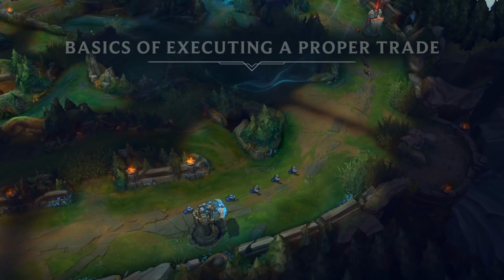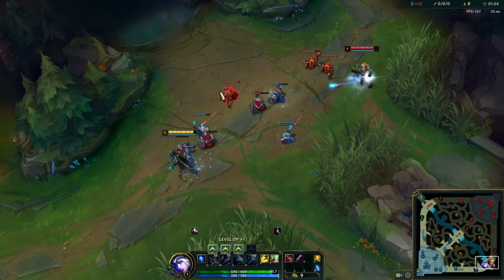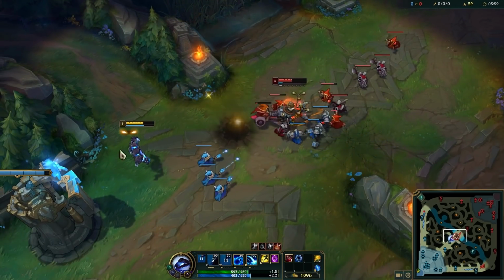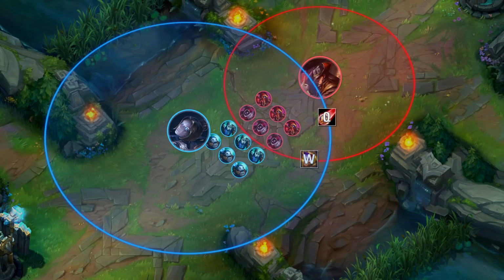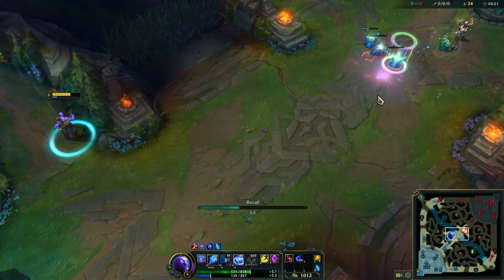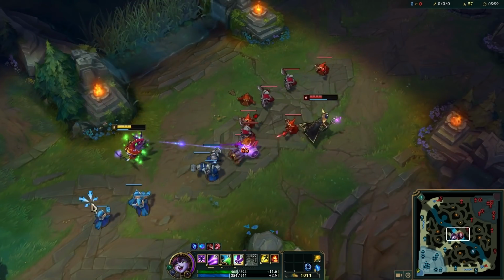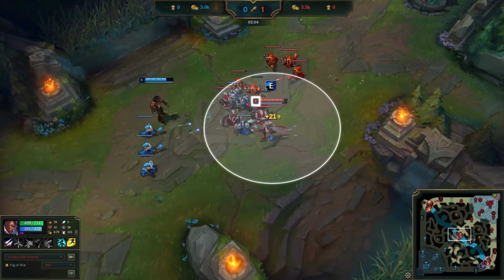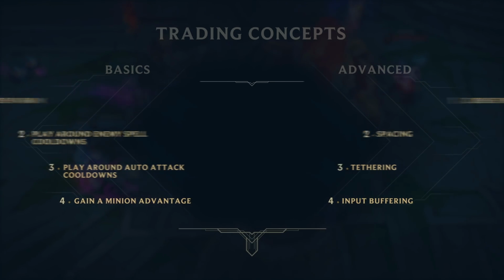The ONLY TRADING GUIDE You'll EVER NEED - League of Legends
The ONLY TRADING GUIDE You'll EVER NEED in League of Legends!

Concepts: league of legends,league of legends pro guides,league of legends tips,league of legends guide,lol trading,league of legends trading,league of legends trading guide,lol guide,how to play league of legends,lol tips,how to improve at league of legends,lol trading guide,lol laning,lol laning guide,league of legends laning,lol tips and tricks,lol laning phase,lol laning phase guide,league of legends laning guide,skill capped,proguides,coaching,season 11

0:00 - Introduction
0:47 - The Basics of Trading
4:02 - The Minion Advantage
5:00 - Zone of Influence
6:21 - Spacing
8:14 - Tethering
9:25 - Input Buffering
11:01 - Putting It All Together
14:56 - Outro